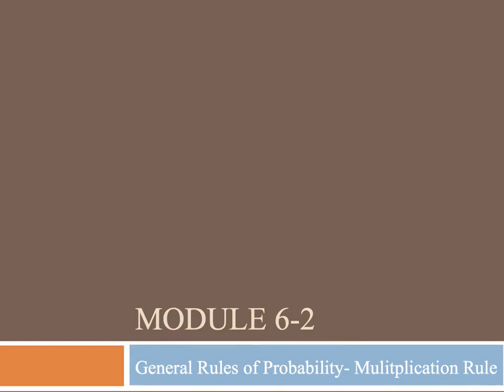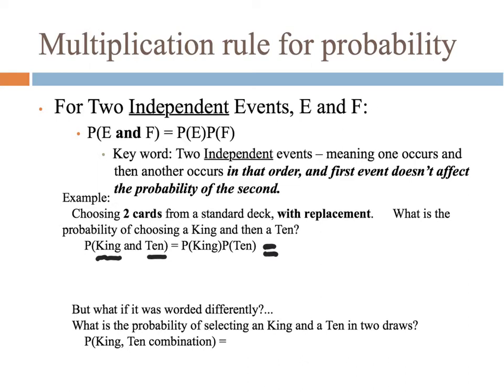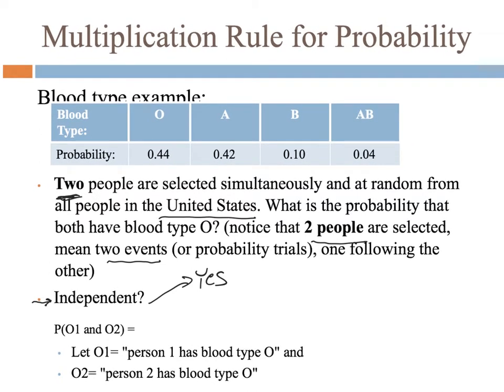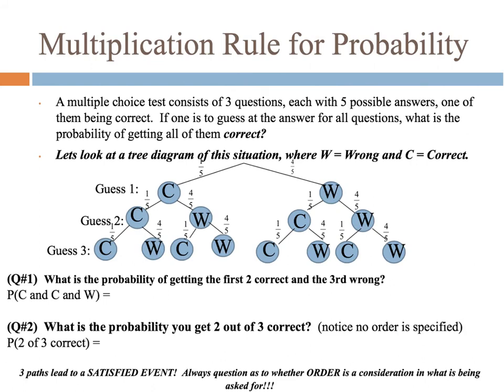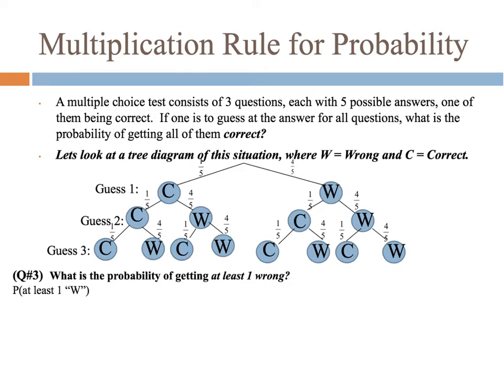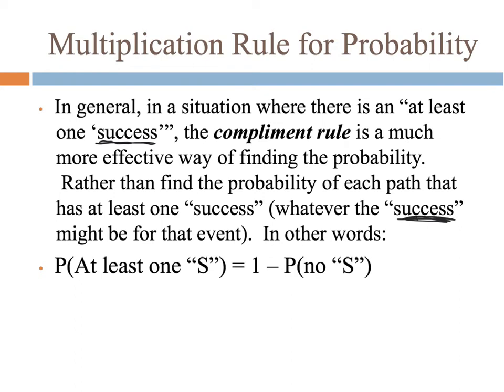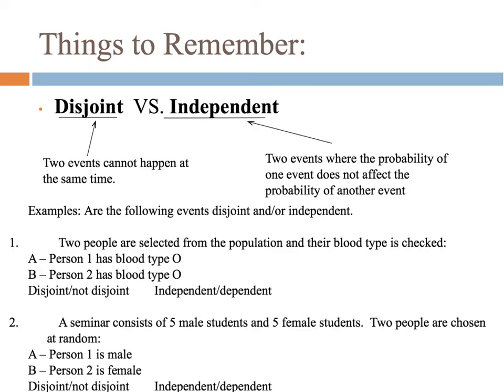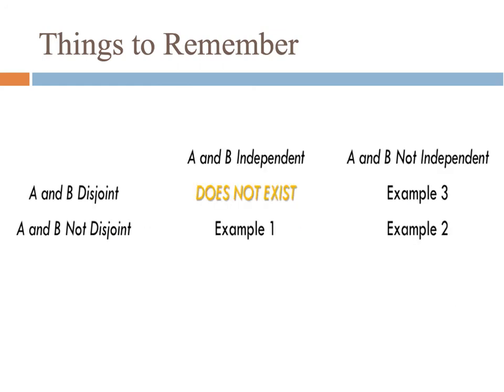6.2 mult rule (2)